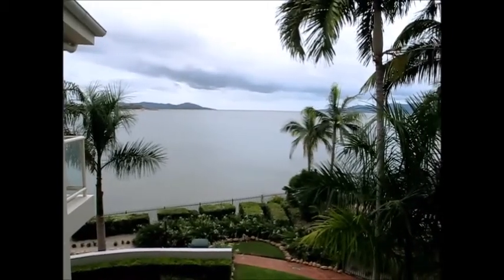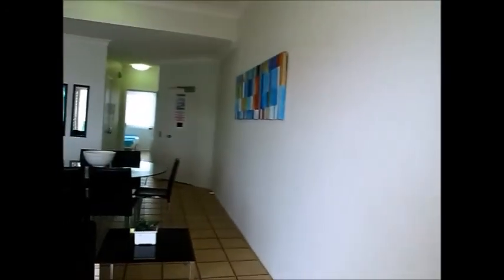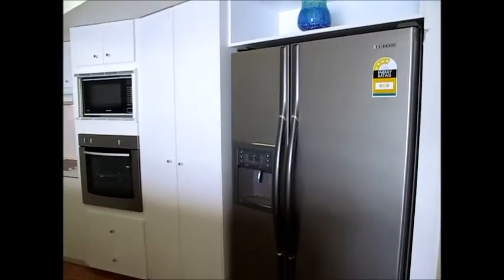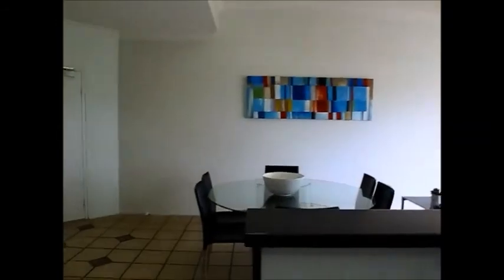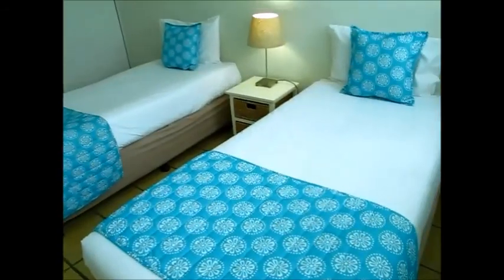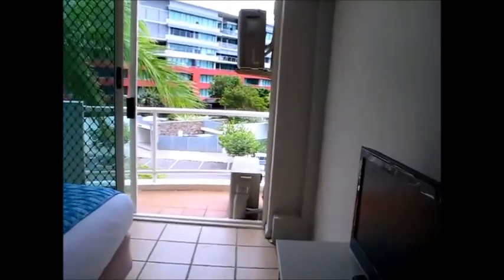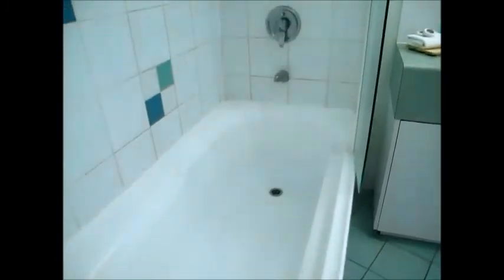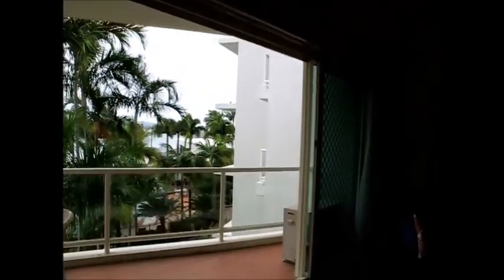33/7 Mariners Drive, Townsville City Video Tour